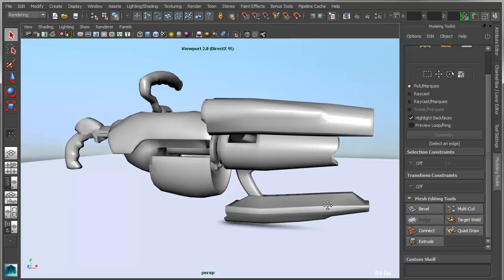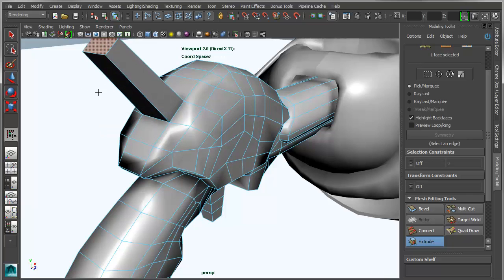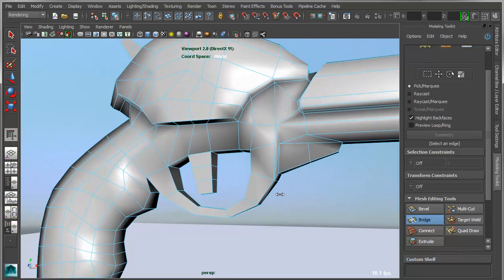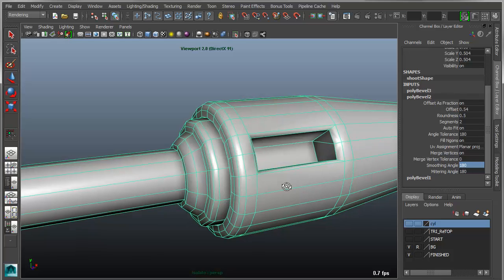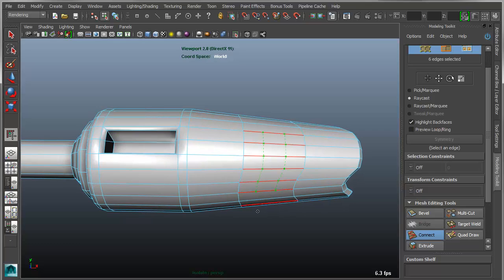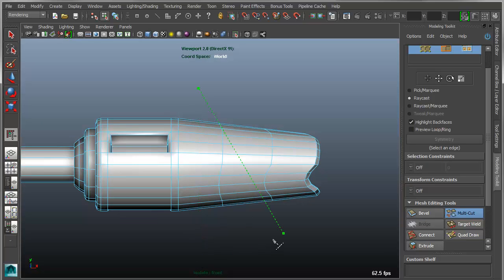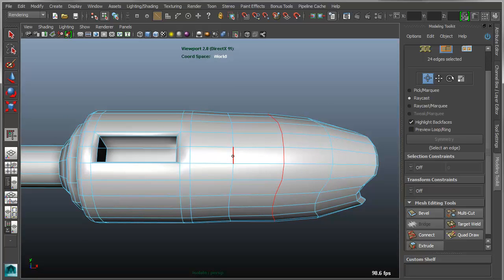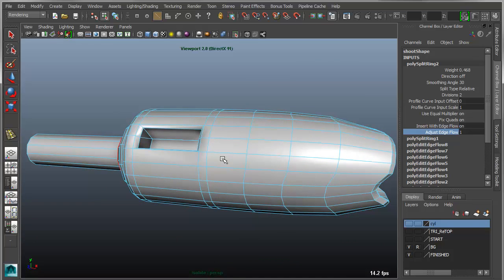Maya 2014 Highlight - Modeling Improvements (Part 2)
Maya 2014 Modeling Improvements:  In part 2 we will cover a variety of tools that are part of the modeling toolkit including: Connect, Multi-Cut, Extrude, Bevel and Bridge. I'll also discuss the new EdgeFlow options in 2014.